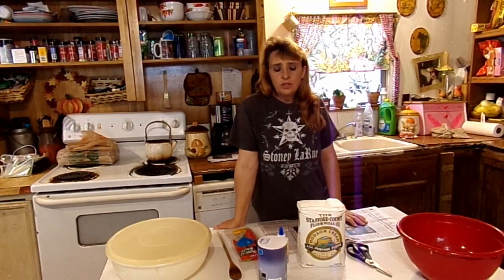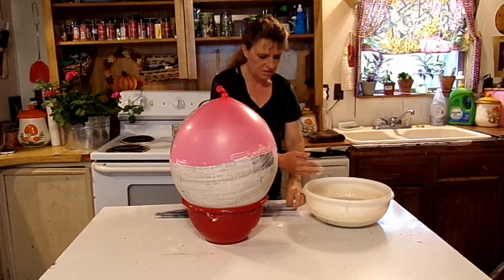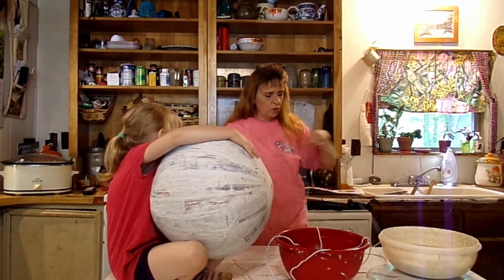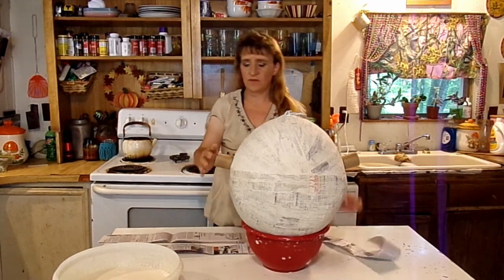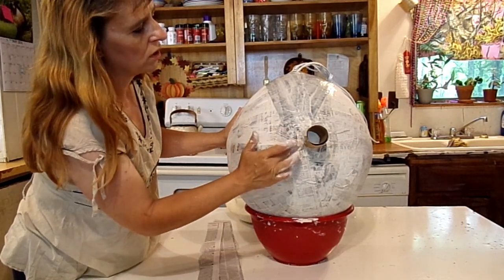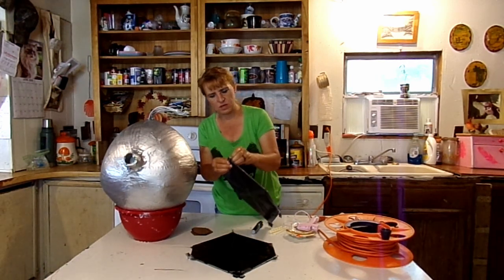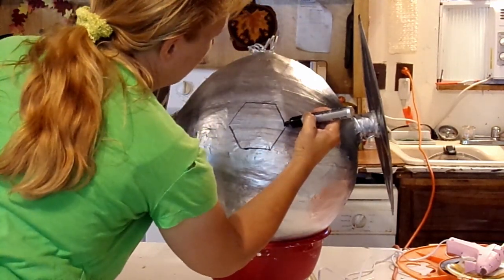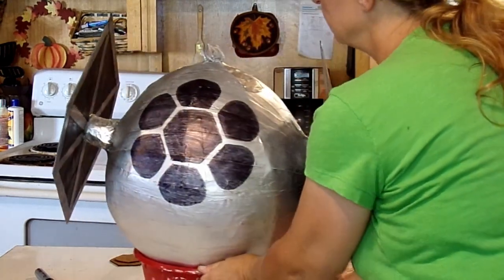Homemade Pinata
This is a video of how I made a Pinata for my Grandson for his birthday. This isn't your typical pinata, Ya'll. This one is super strong. Break out the ball bats!!! You will need something strong to bust this pinata. I hope this gives you inspiration to make your own. Have a great day everyone!